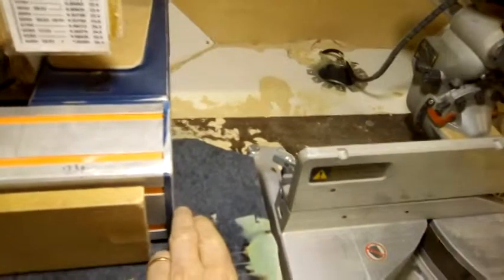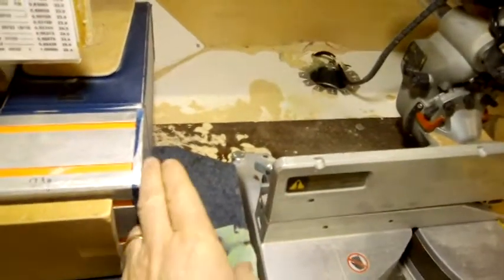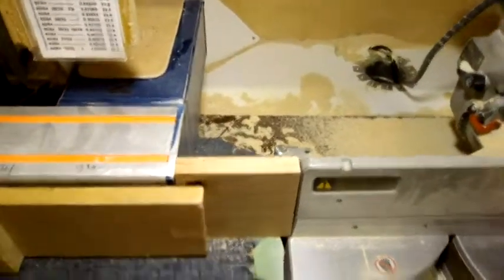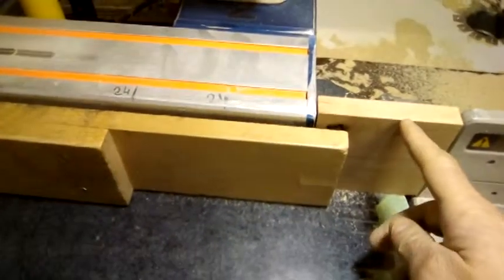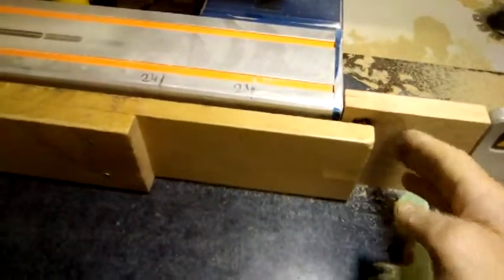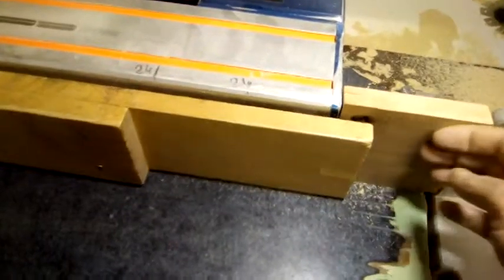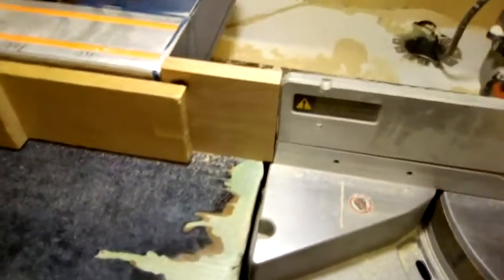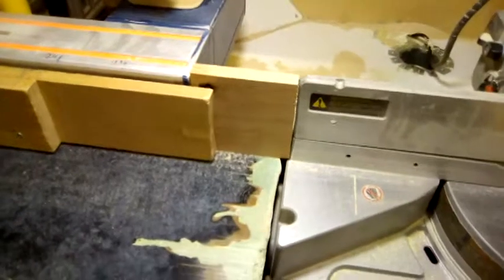Process Engineering Eliminating Pinch Point